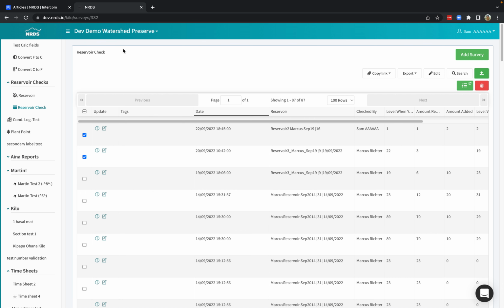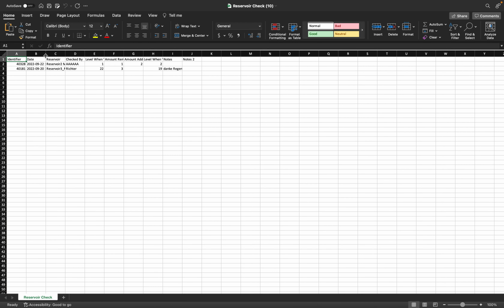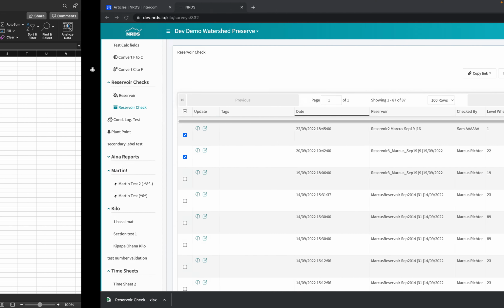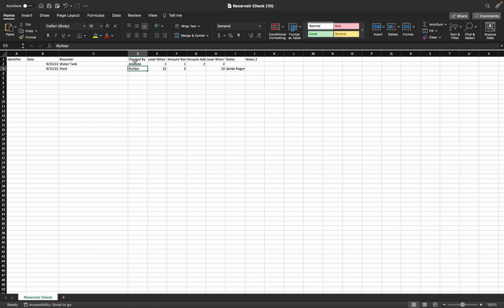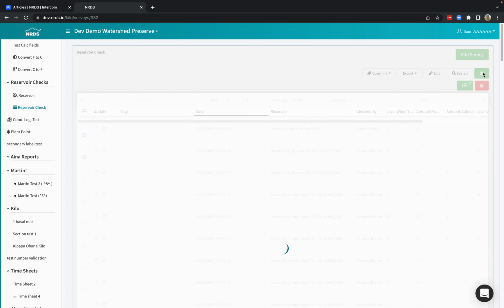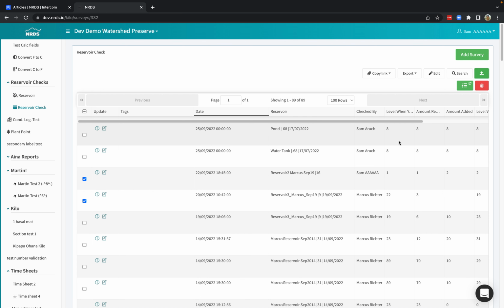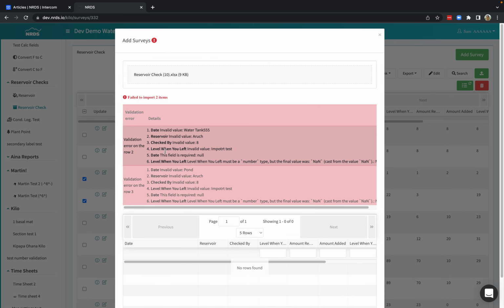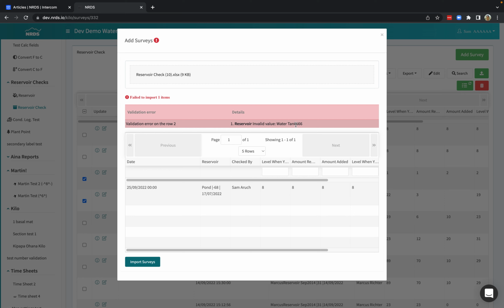Upload Data into a Survey on NRDS.io from Excel or CSV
How to upload data into NRDS from Excel or CSV